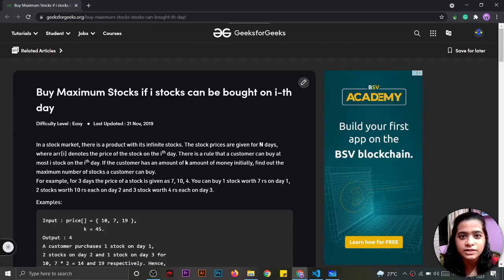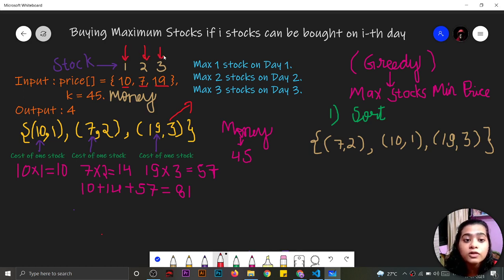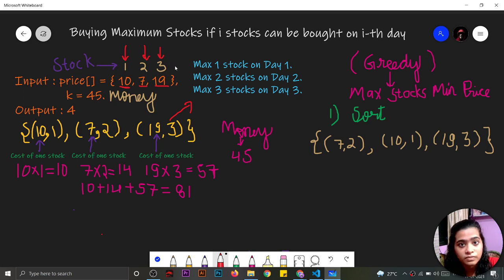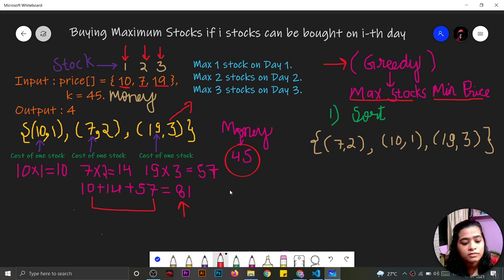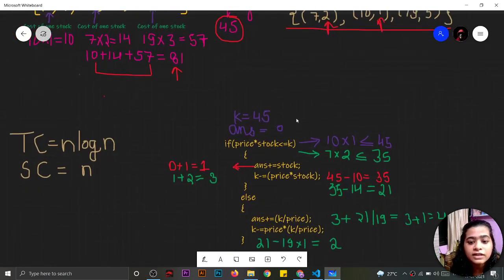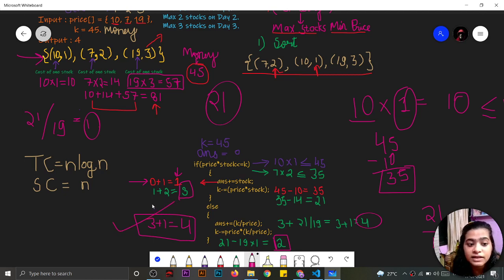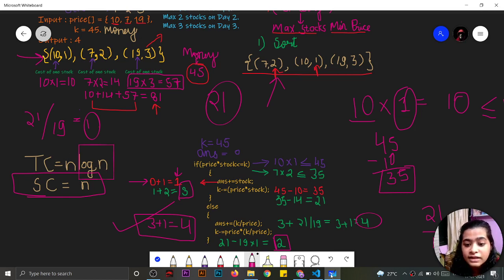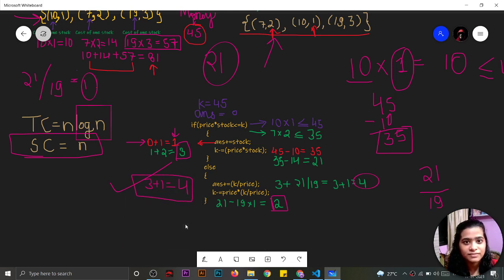Buying Maximum Stocks || Greedy || C++ Solution